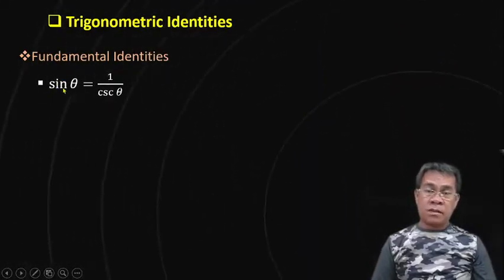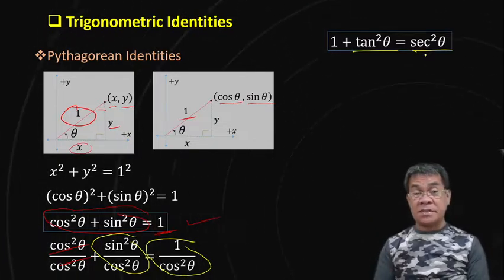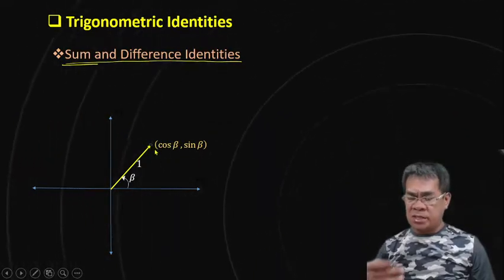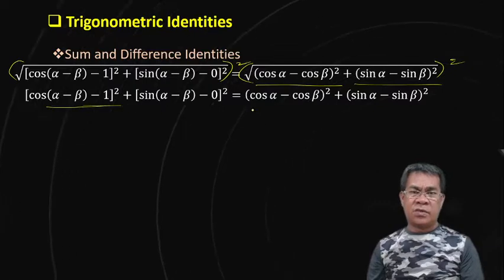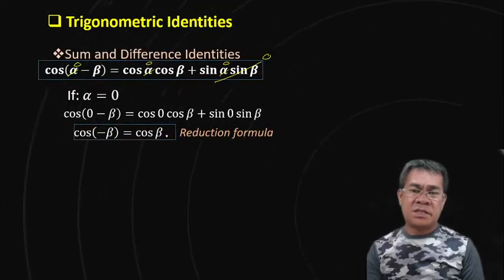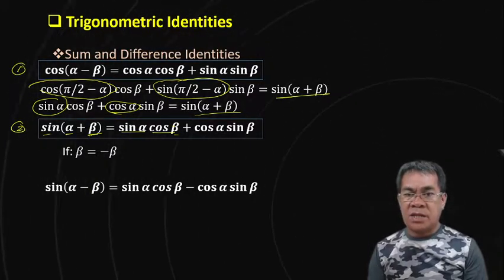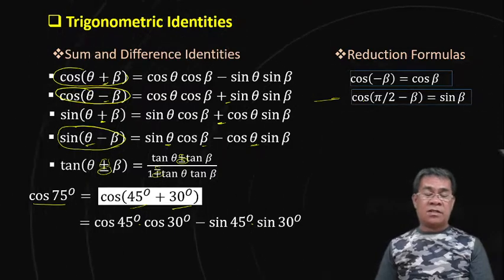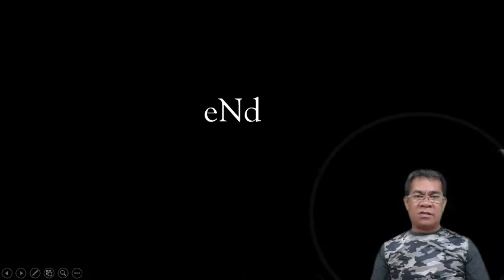The Trigonometric Identities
This video derived and apply the fundamentals, Pythagorean, sum & difference, & double angle identities.